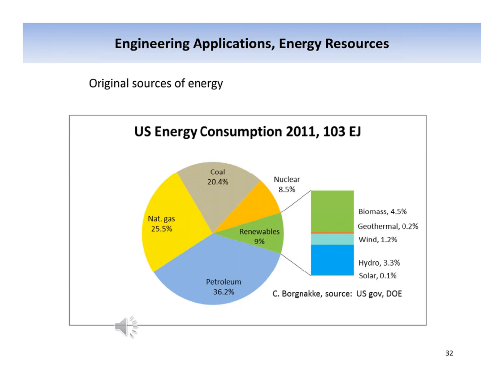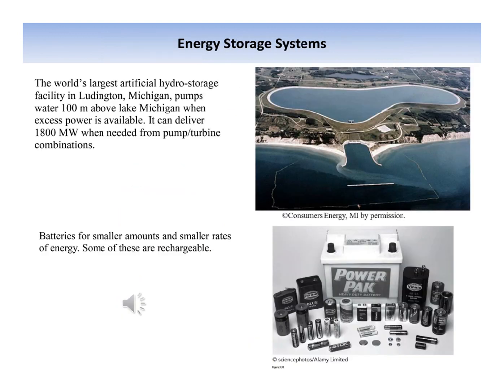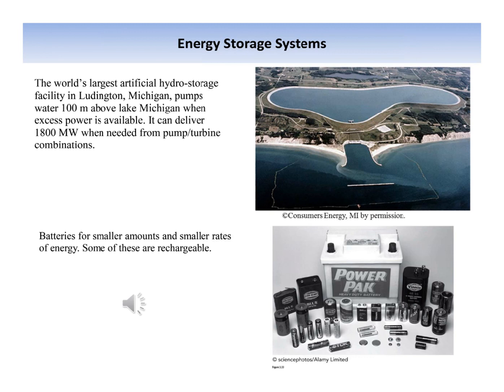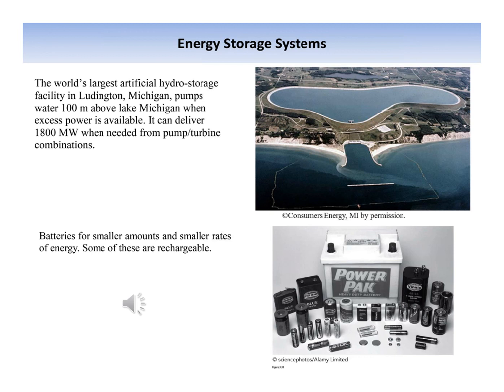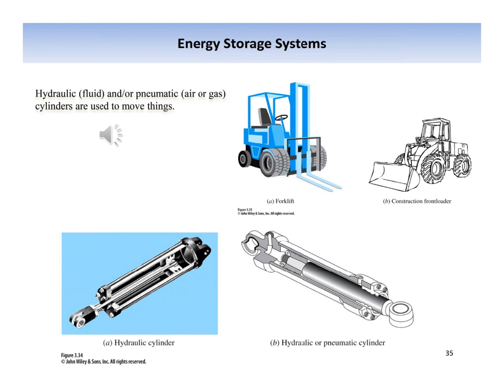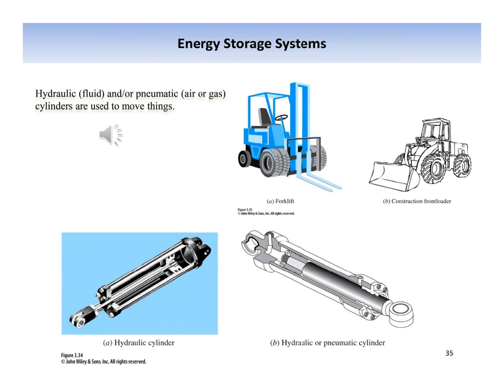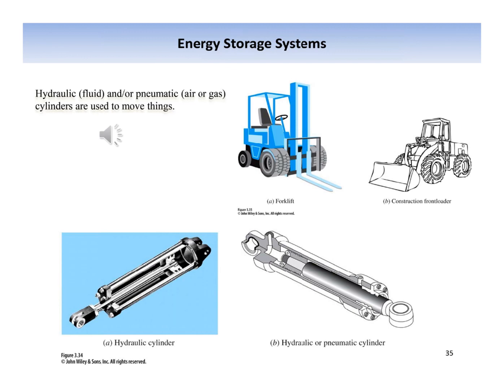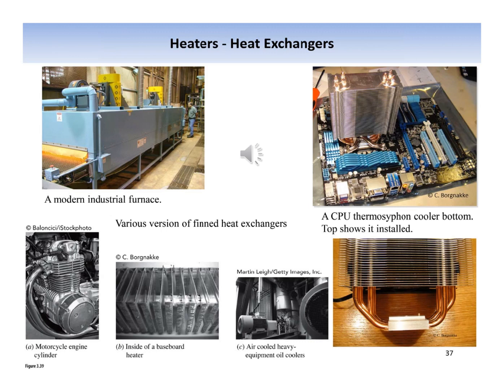Engineering Applications| Energy Storage Systems and Uses| Heat Engines | Heat Exchangers |Examples